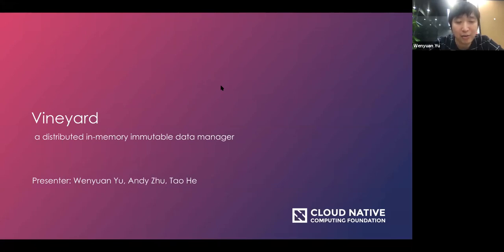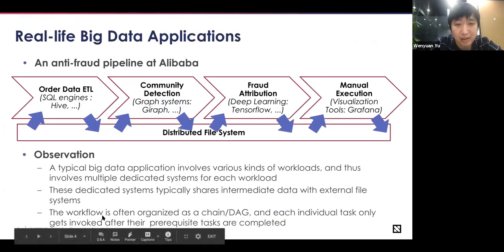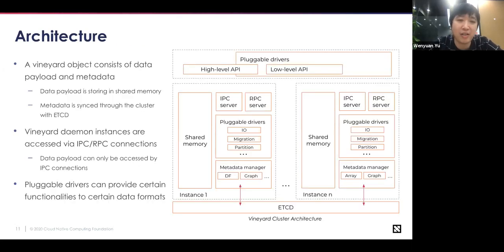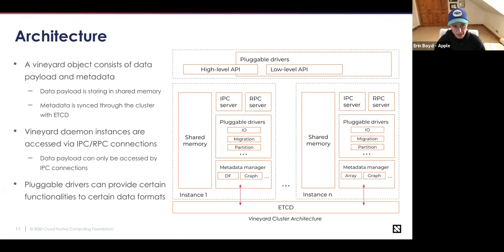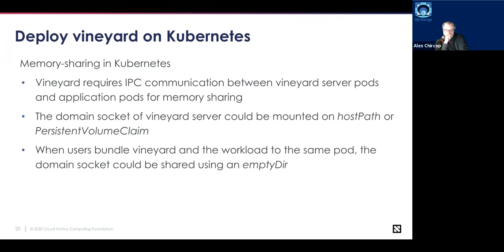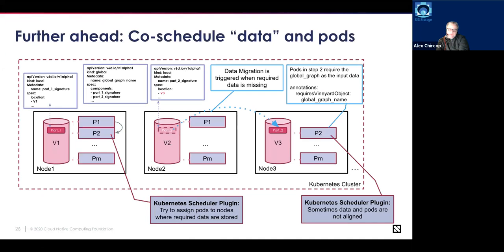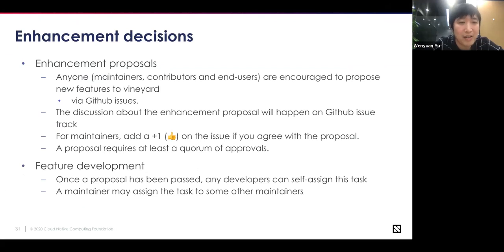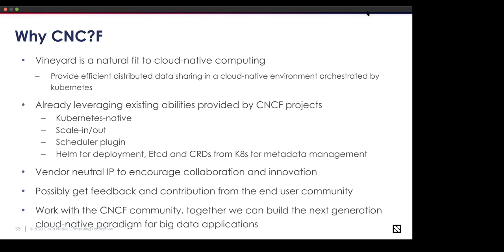CNCF Storage SIG Meeting 2021-01-27